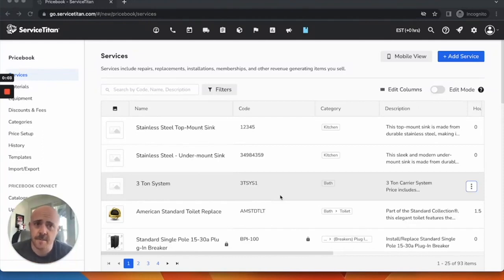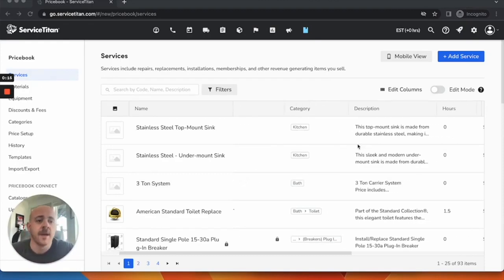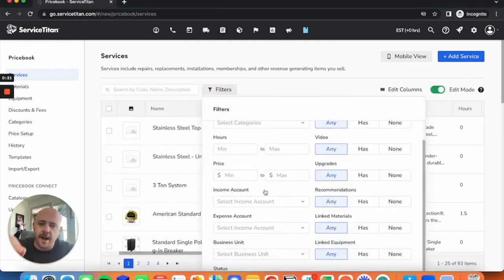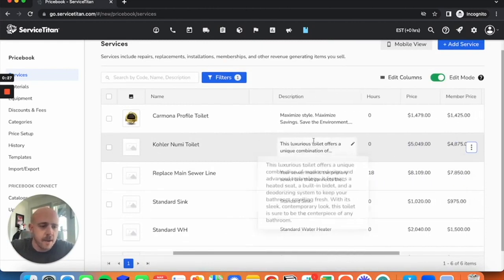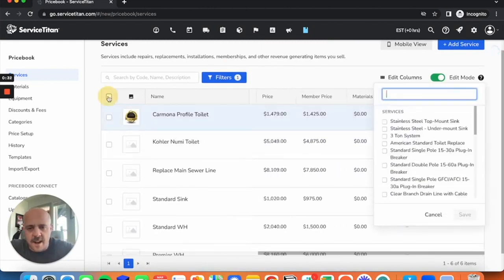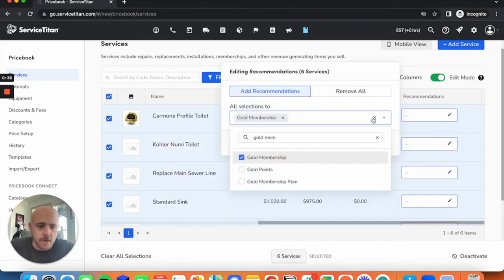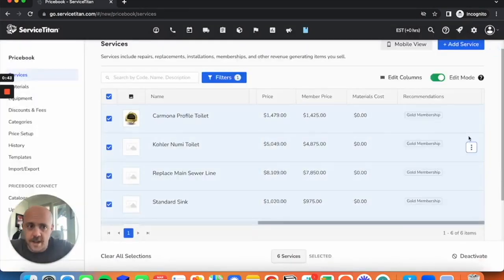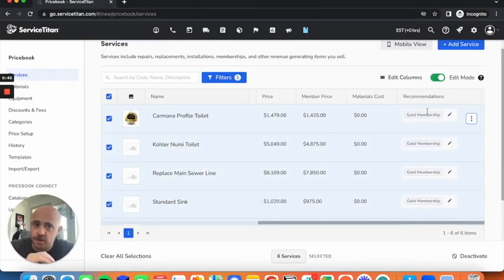ServiceTitan Tutorial | Pricebook - Adding Recommendations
In this ServiceTitan Tutorial, we'll be showing you how to add recommendations to your Pricebook using ServiceTitan's powerful software. As a business owner or manager, it's important to provide your technicians with the information they need to provide excellent service to your customers, and ServiceTitan's Pricebook tool makes it easy to do just that.

In this informative video, our experts at The Graphite Lab will guide you through the process of adding recommendations to your Pricebook, including how to select the appropriate category, how to input the recommendation details, and how to save and confirm your changes. With ServiceTitan's Pricebook tool, you can easily manage your service offerings, track your pricing, and provide your technicians with the guidance and support they need to succeed.